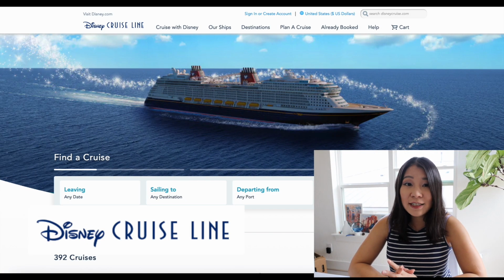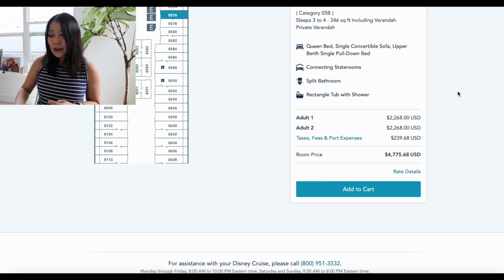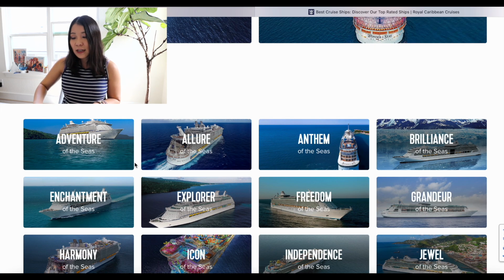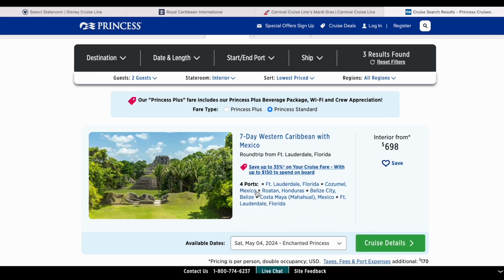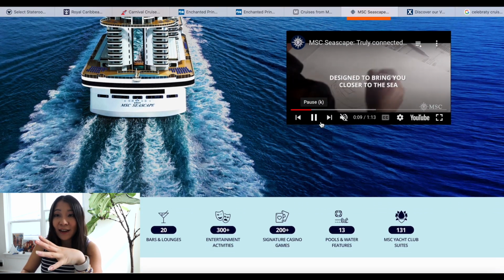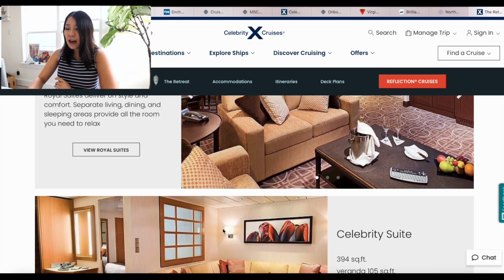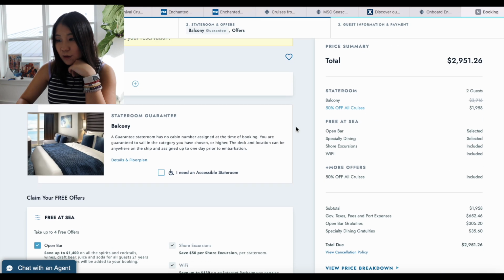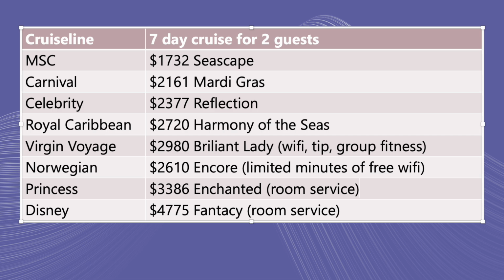WHICH CRUISE LINE IS BEST? Compare major cruise lines for prices & value!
which cruise line is your favorite or which cruise line is the best? In this video we will compare the major cruise line prices and value. Comparing the PROS & CONS of each cruise line in America.
While this may vary from person to person, we are going to dive in and give our likes and dislikes of each of the major cruise lines.

We will compare:
Carnival Cruise Line
Royal Caribbean
Norwegian Cruise Line
Disney Cruises
Princess Cruises
Celebrity Cruises
Virgin Voyages
MSC Cruises